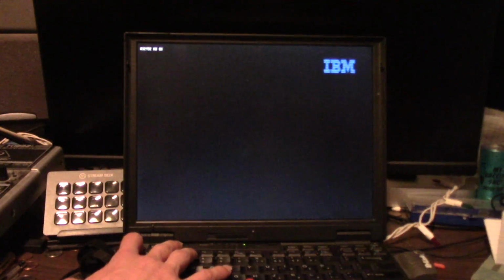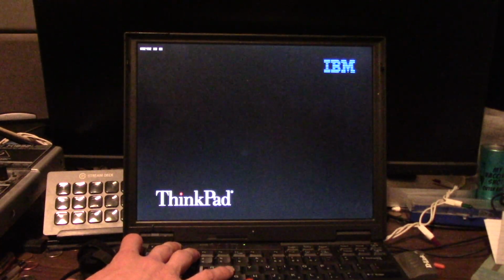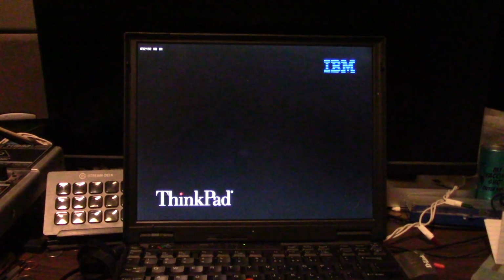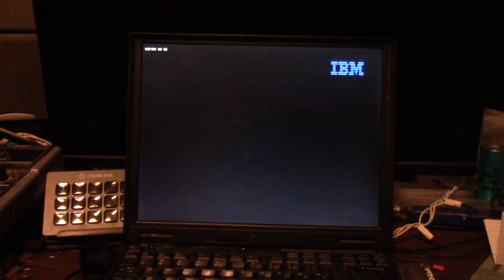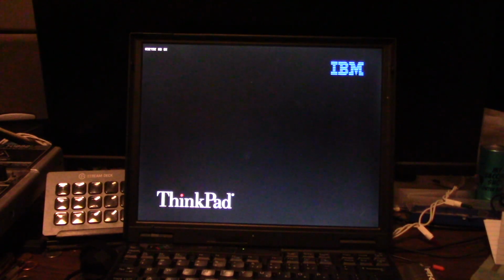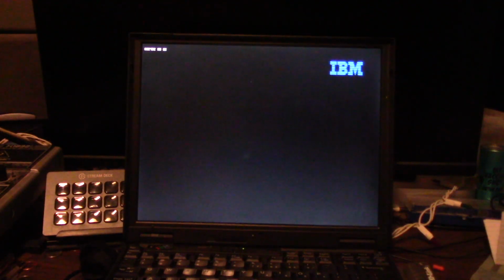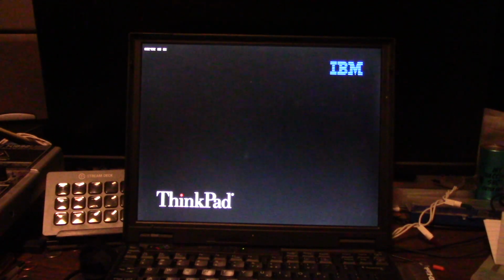Thinkpad 600E Restore Disc Fail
Audio
Mixer:Behringer X1832USB
Microphone:Audio-Technica ATW-R2100bi

Main Monitor:ViewSonic VA2756-MHD
Secondary Monitor:Asus VE278Q
Third Monitor:Dell S2721HS
Computers:

My Editing Computer:Apple M1 Mac mini
16GB of Ram
Apple M1 CPU
2 TB SSD

My Custom Build:
8GB of Ram
1 TB WD Black HDD
Samsung Evo 970 500GB NVMe
Trendnet TEG-10GECTX